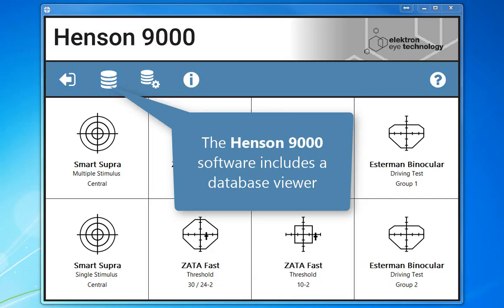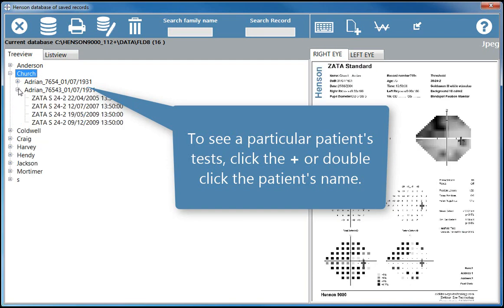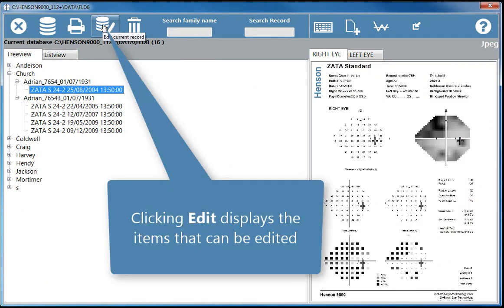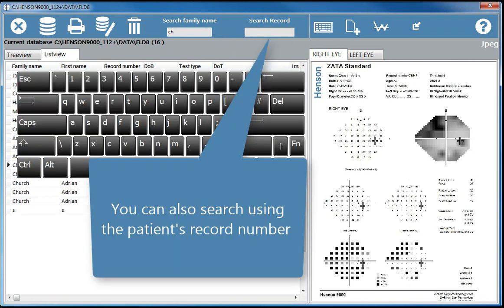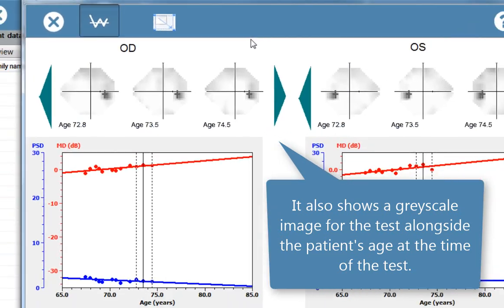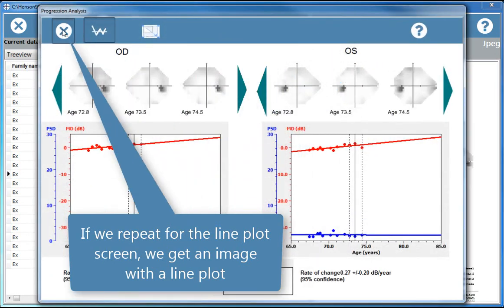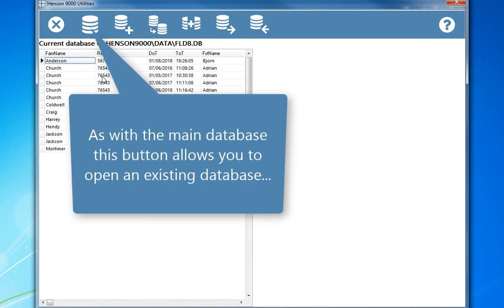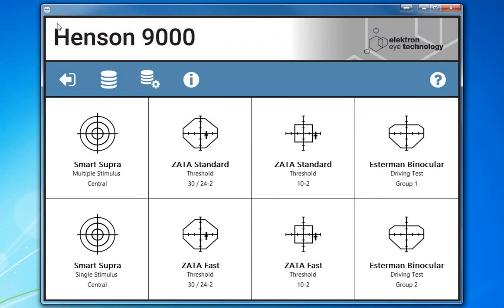Henson 9000 Perimeter (training) - Database & Utilities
How to access records in the Henson 9000 database, how to use Progression Analysis and Database Utilities on the Henson 9000.